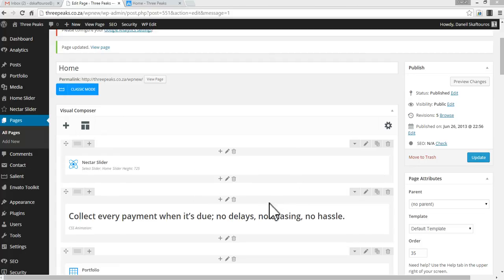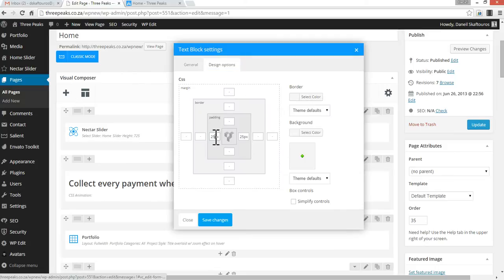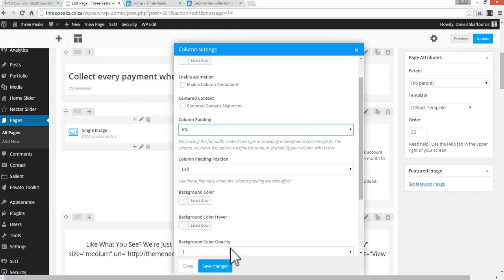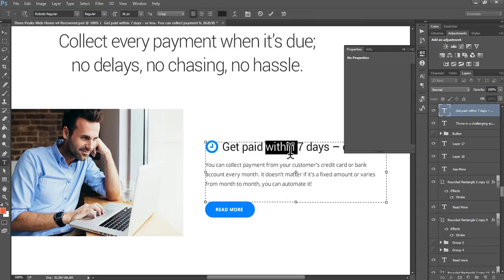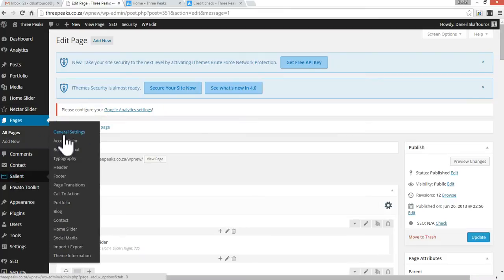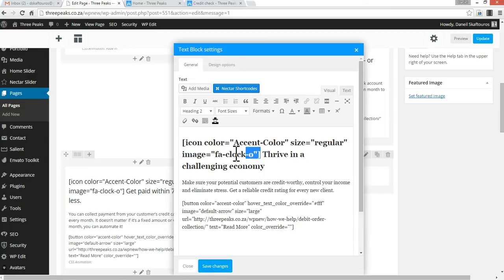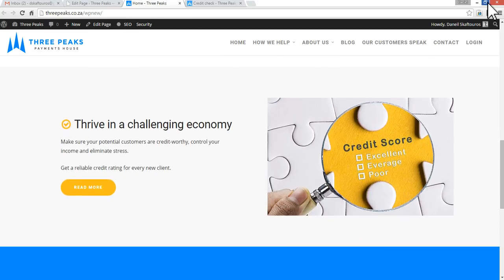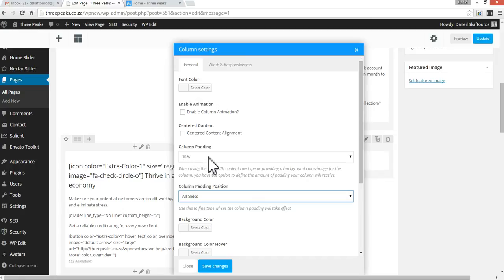Three Peaks Website Implementation with Salient Theme - Video 3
Creating the home page with WordPress Plugin - Visual Composer. Salient Theme.